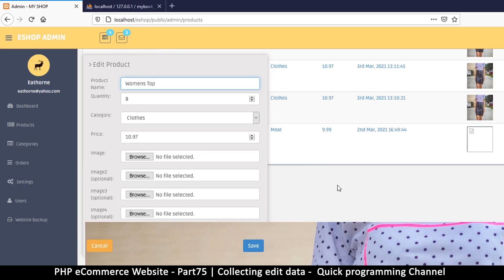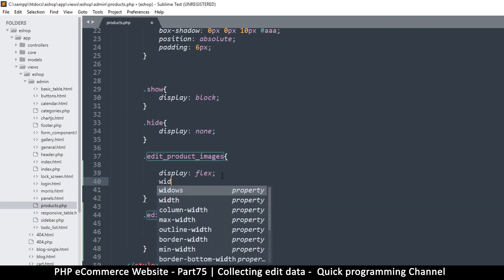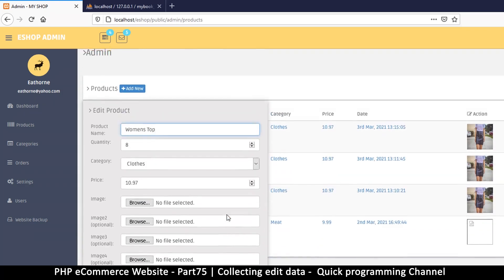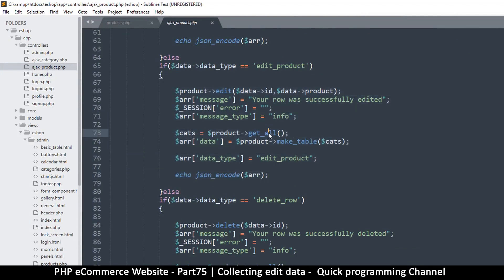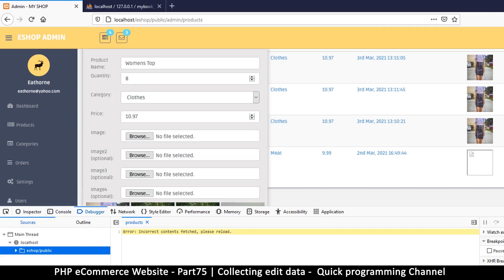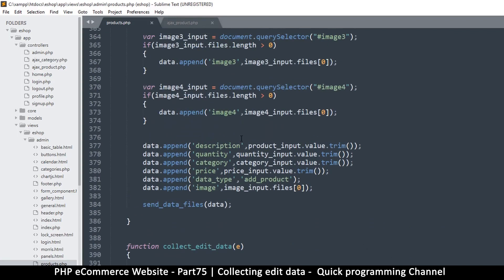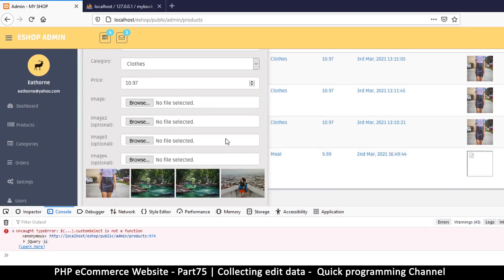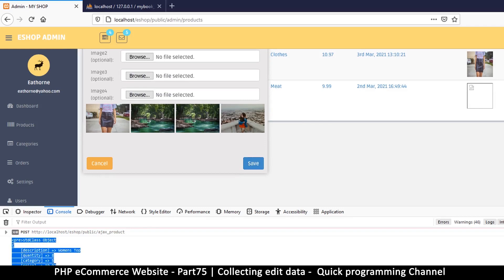#75 PHP Ecommerce website development | Collecting product edit data | MVC OOP - Quick programming